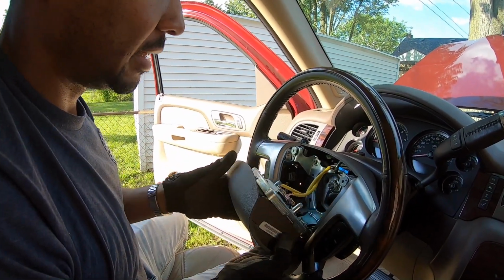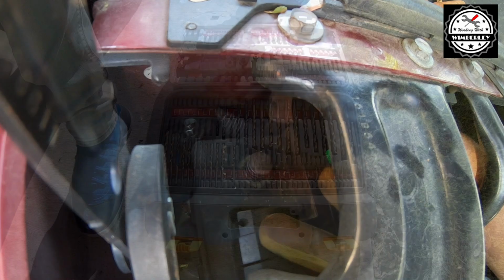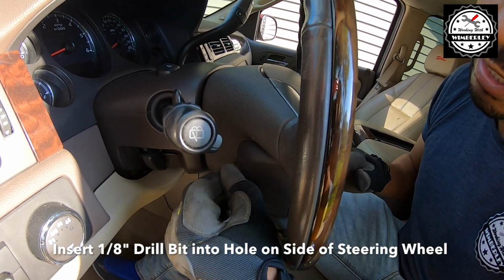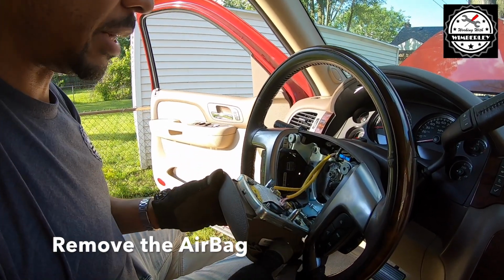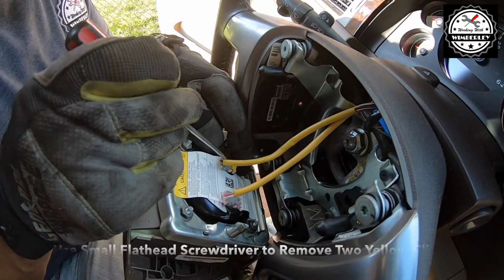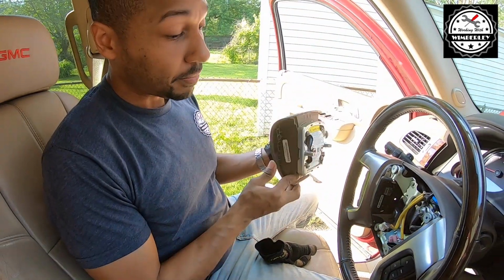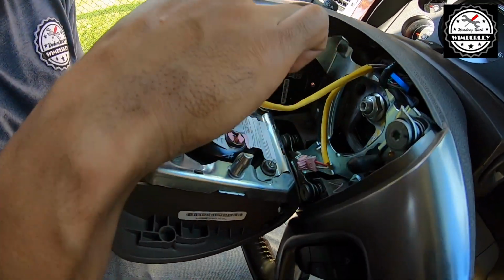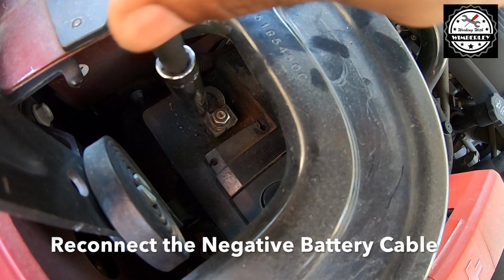How To Remove GM Truck AirBag 07-14 Tahoe Yukon Sierra Escalade Suburban Silverado Air Bag Removal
How To Remove The AirBag In A Chevy Silverado Tahoe Suburban GMC Yukon Sierra Cadillac Escalade. Covers 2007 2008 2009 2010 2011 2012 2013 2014 GM Trucks. Air Bag Replacement Removal & Installation. EASY Step by Step GM Truck AirBag Replacement! I will show you how to remove the GM Truck Air Bag. Easy step by step installation and removal tips. Instructions also apply to other cars!

STEPS:
1. Use 10mm socket & ratchet to loosen negative battery terminal
2. Leave the battery disconnected for 30 minutes or longer
3. Use a 1/8” drill bit to release the airbag from the left side
4. Use a 1/8” drill bit to release the airbag from the left side
5. Remove the airbag
6. Use small flathead screwdriver to remove the yellow clips
7. Squeeze the tabs and remove the two wires
8. Installation is the reverse of the removal process

TOOLS USED:
1. 10mm Socket
2. 3/8” Ratchet
3. 1/8” drill bit

How To Remove GM Truck AirBag 07-14 Tahoe Yukon Sierra Escalade Suburban Silverado Air Bag Removal WorkingWithWimberley Episode 63